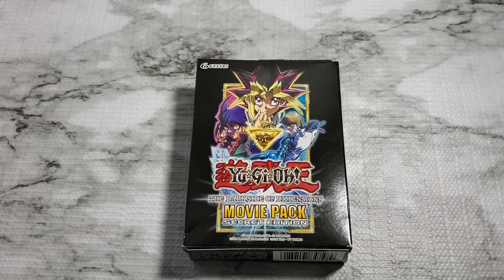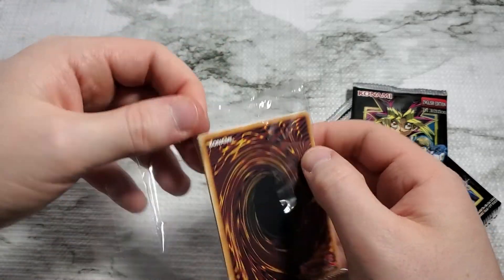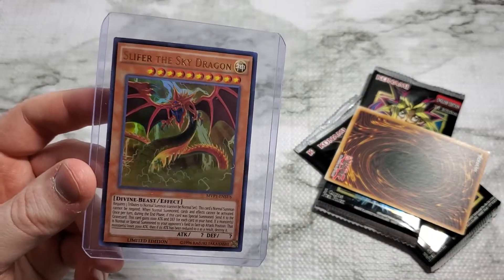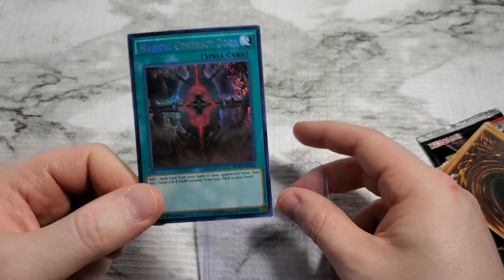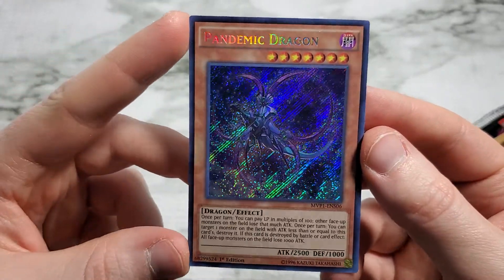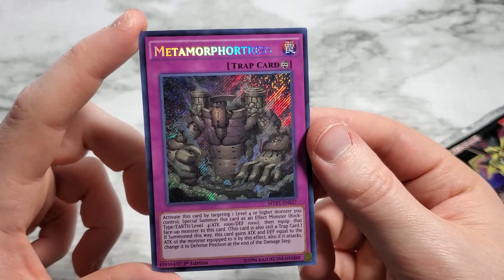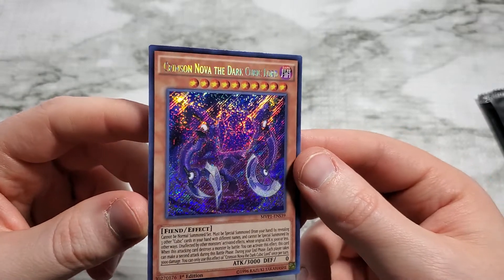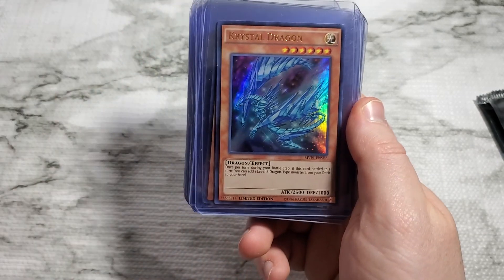Opening Yugi-Oh! Dark Side of Dimensions Movie Pack Secret Edition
In this video, I open the Yugi-Oh! Dark Side of Dimensions Movie Pack from the 2016 theatrical release of the same name. This was a fun set to open, with a unique art variant of a Egyptian God Card, plus every card in the box guaranteed to be a secret rare. Hard to beat packs like these in terms of value. Check out the pulls!